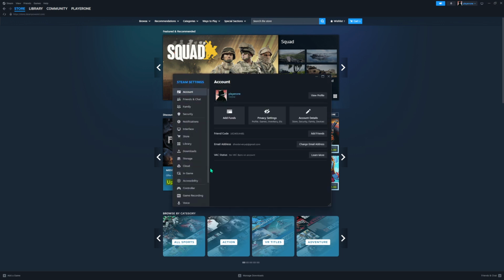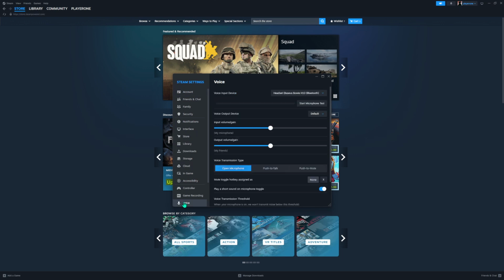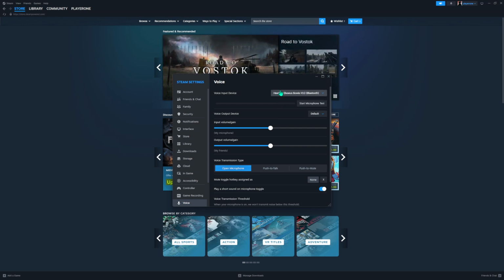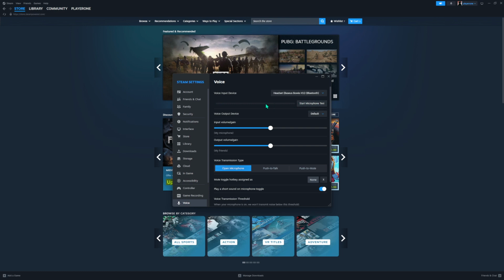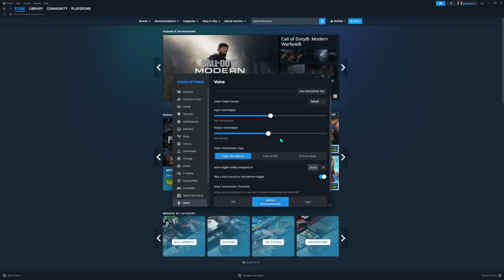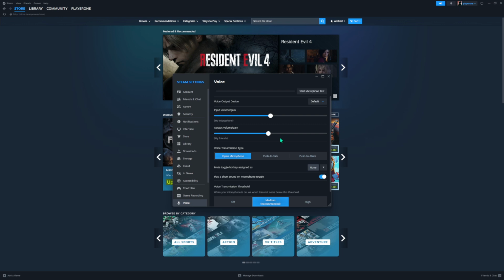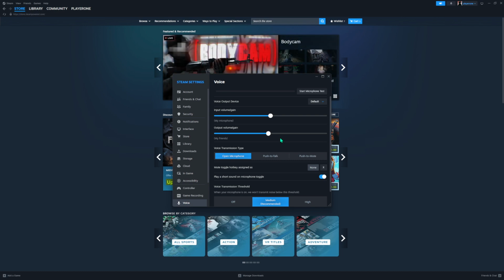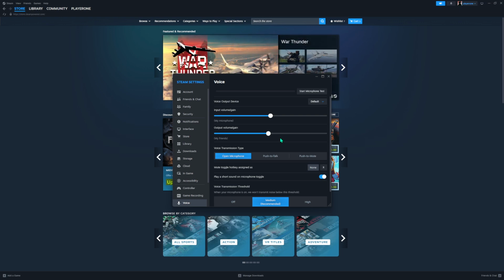How to Fix Steam Link Audio Not Working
In this video, I’ll show you how to fix Steam Link audio not working.

The method is very simple and clearly described in the video. By following all the steps, you’ll easily learn how to troubleshoot and fix audio issues in Steam Link.